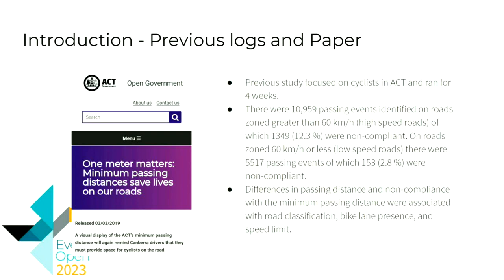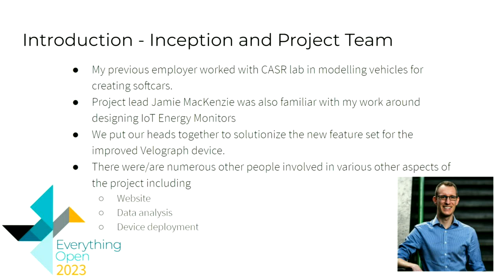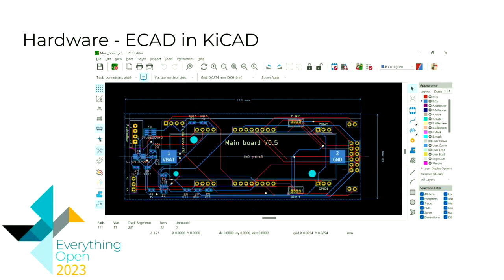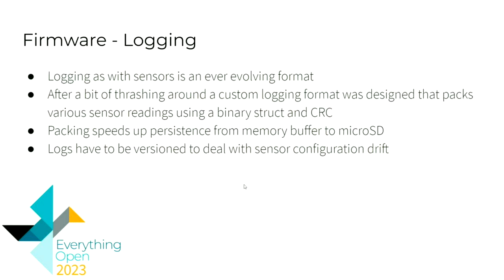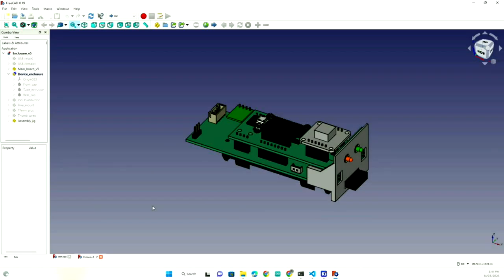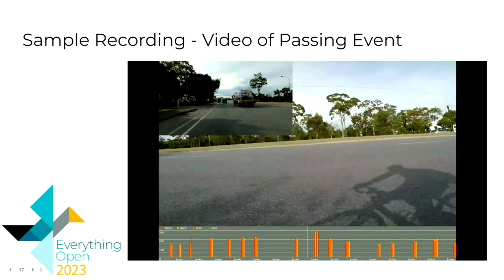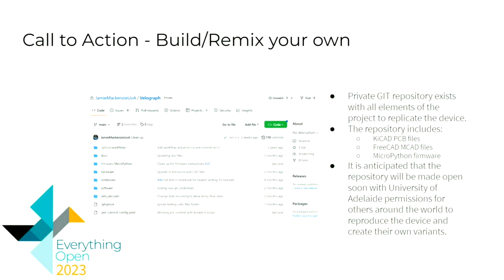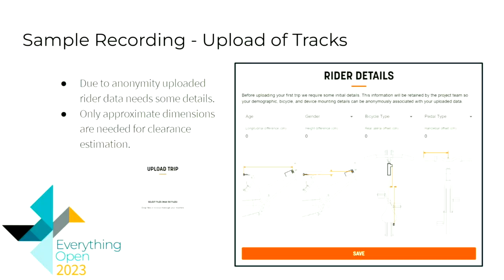"The Velograph - Open Source powered bike safety" - Tishampati Dhar (Everything Open 2023)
(Tishampati Dhar) One of the solutions to increasing fuel costs and congestion/pollution from vehicle usage is to ride more. However the safety of bike users on Australian roads is primarily guaranteed by separation from cars. The project being presented here logs and assesses passing distance between 2 road users to improve road safety.

There is currently no easily available device to collect this dataset and this project undertook development of a custom instrument to be installed on bikes for this purpose. The design tools used for electrical CAD (KiCAD), mechanical CAD (FreeCAD) and firmware (MicroPython) on the device are all open-source. This talk presents design principles of this device, parameters of the study and future iterations on the design.

The final hardware is anticipated to be made open-source for replication of this research in other jurisdictions.

Tue Mar 14 15:45:00 2023 at Clarendon Room D